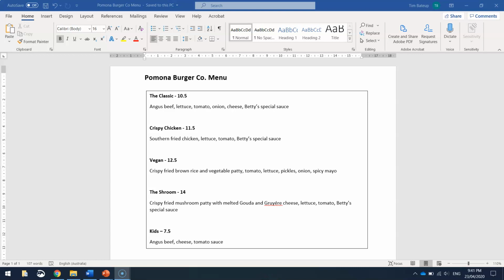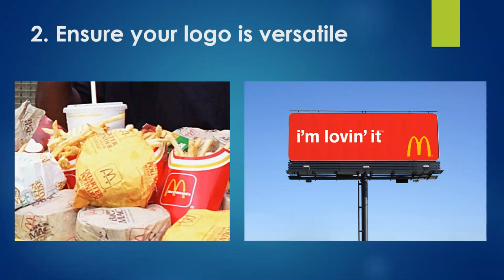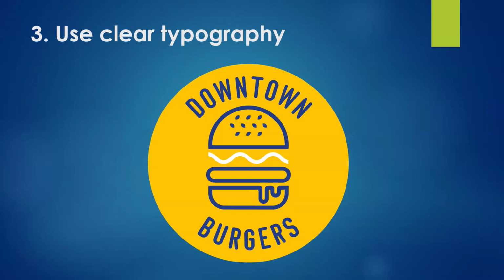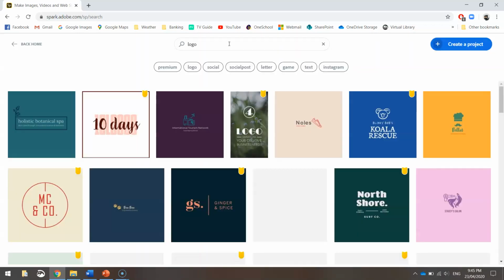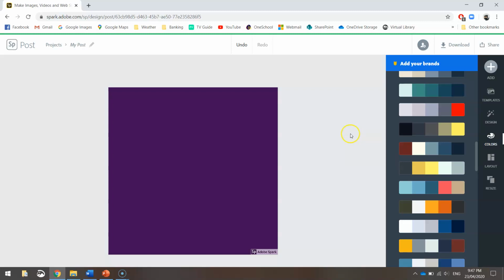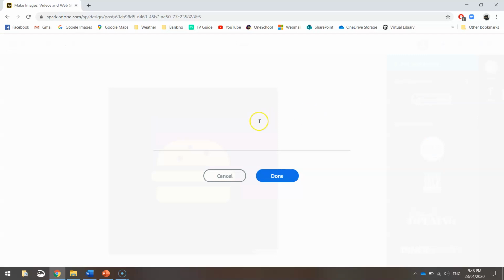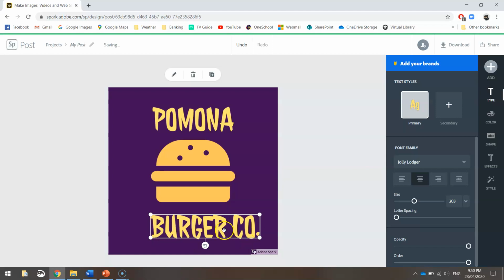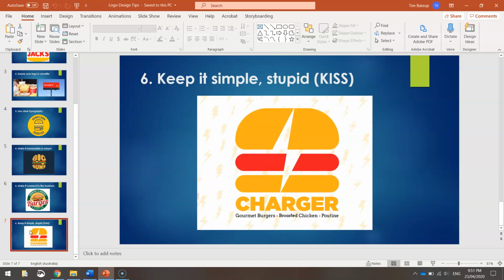Adobe Spark - Top 6 Logo Design Tips & Tutorial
Learn how to quickly design your own logo for free using Adobe Spark. You will also learn about my Top 6 tips for creating an effective logo.